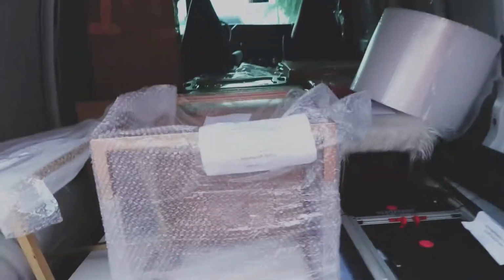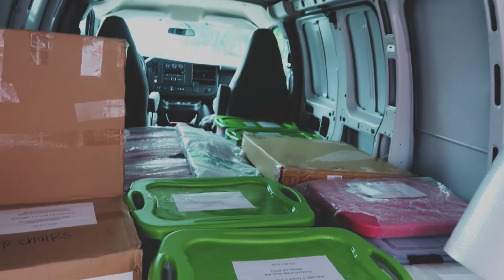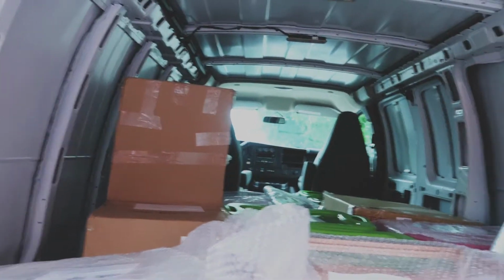AMERICASMART JUNE APPAREL 2019 / Mary Kathryn Design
Join me for my first market as a vendor! We were crazy busy so I didn't get a chance to film everything I wanted so there will be another market vlog coming soon!

AMERICASMART JUNE APPAREL 2019 in Atlanta, GA